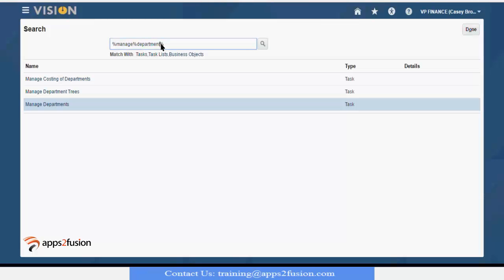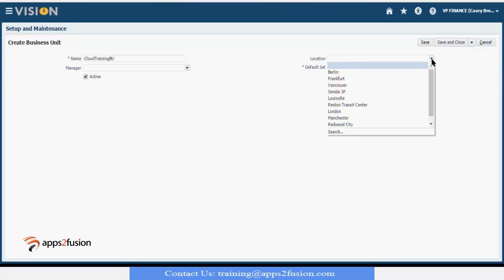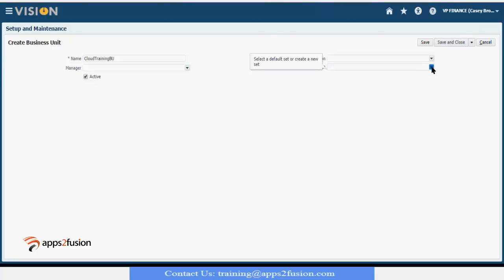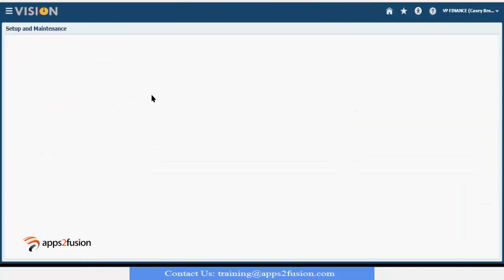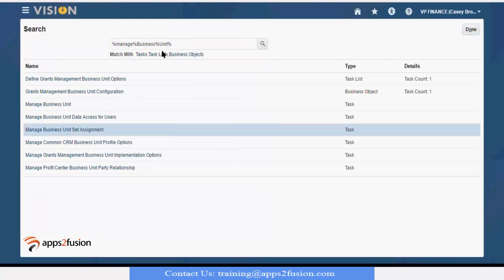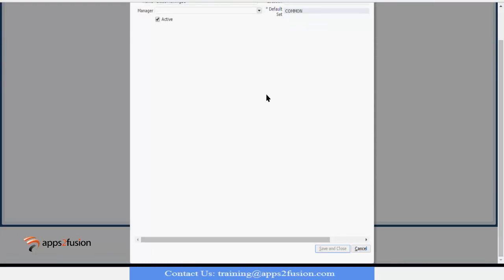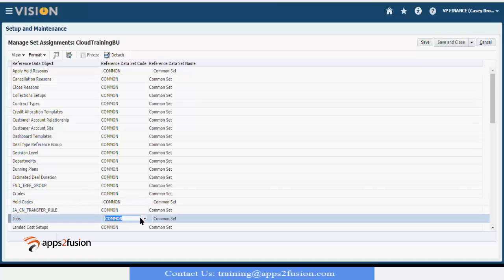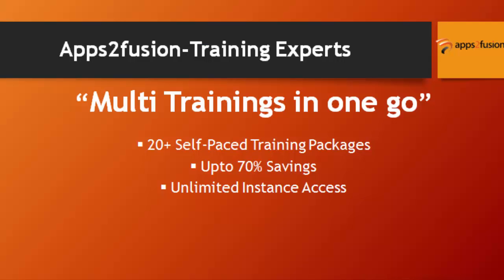How to Manage Business Units in Oracle Fusion HCM Cloud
This video explains how to create and manage business units & Set IDs in Oracle Fusion HCM Cloud Application.